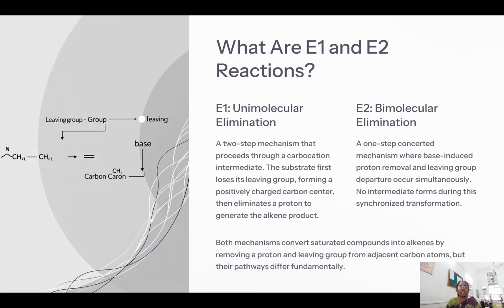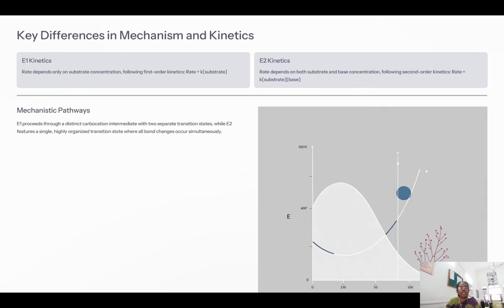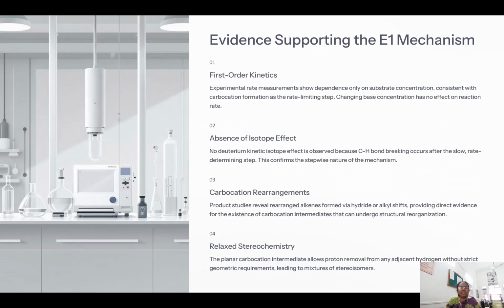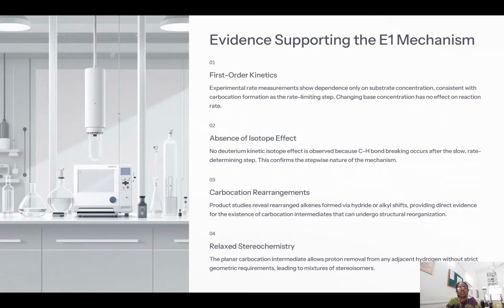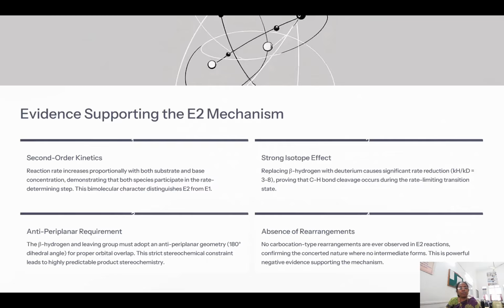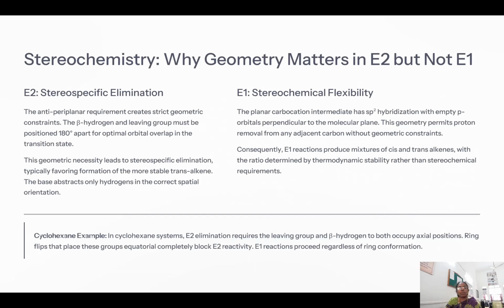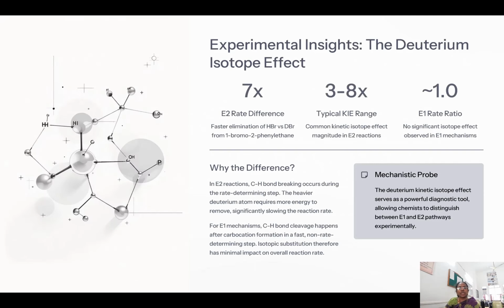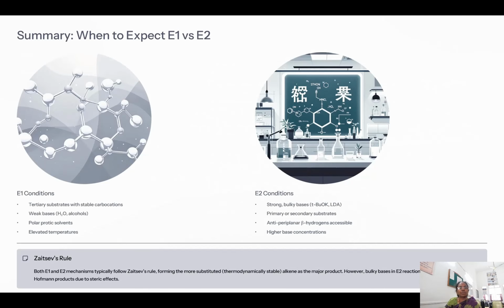Reaction Mechanism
Reaction Mechanism - E Content Video